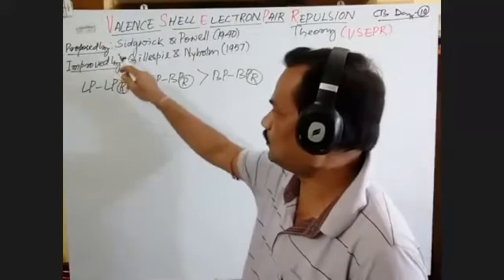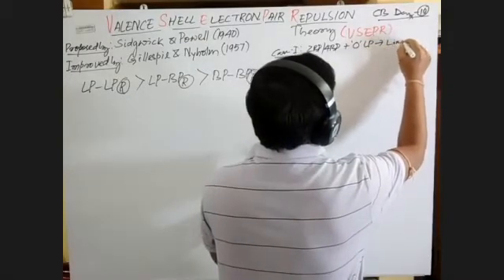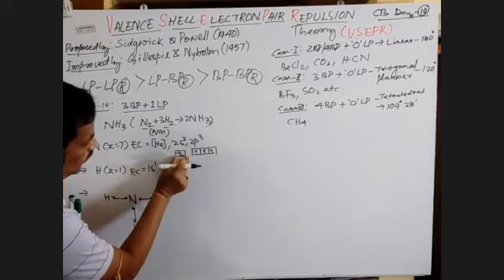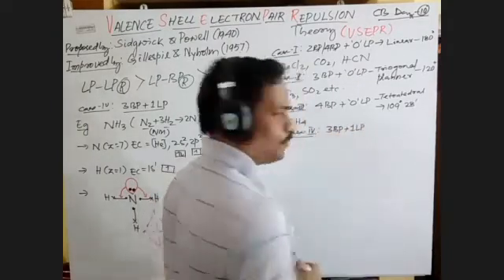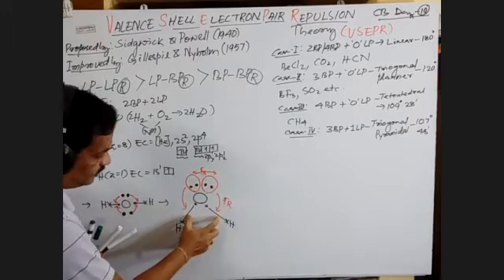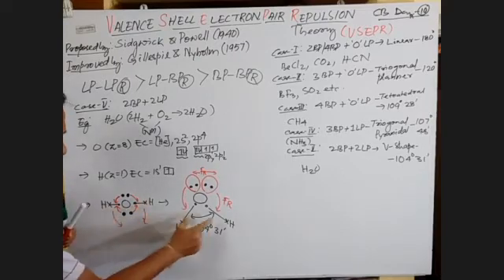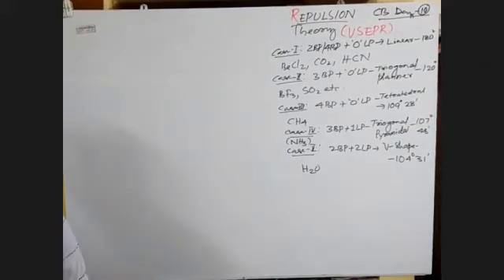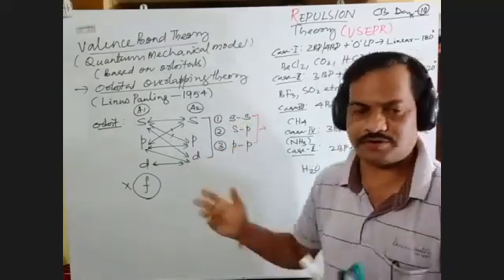chemical bonding day 10 VSEPR 2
Valence shell electron pair repulsion theory 2